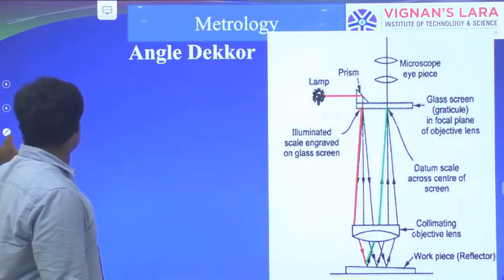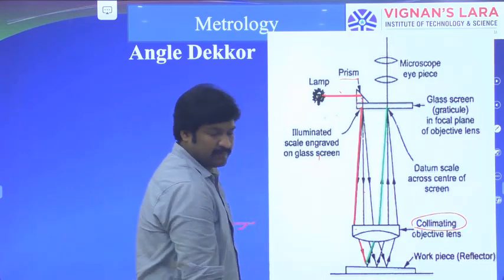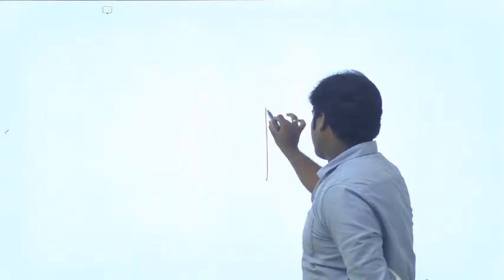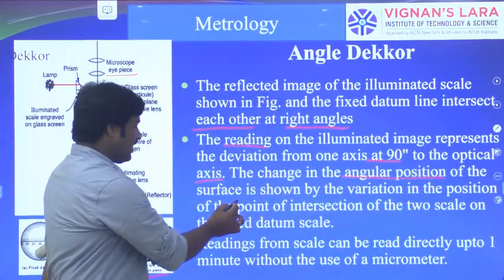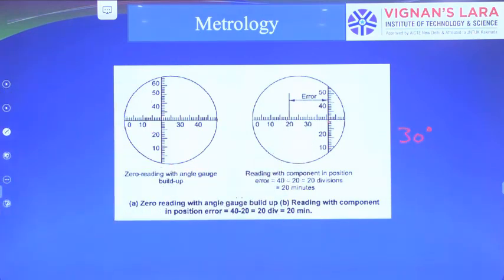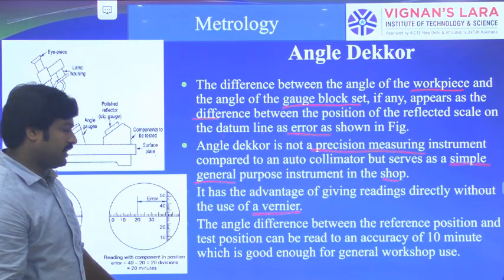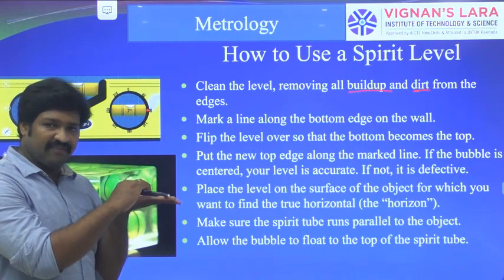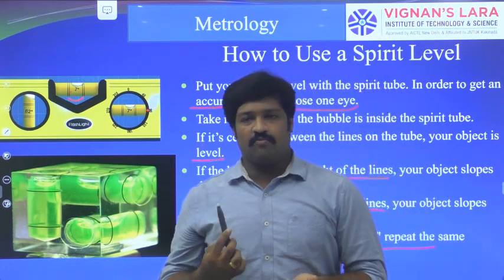Metrology Unit II Part 8 Angle Dekkor, Spirit Level